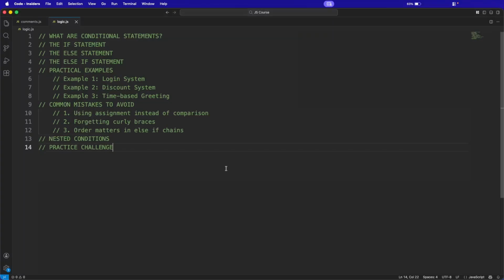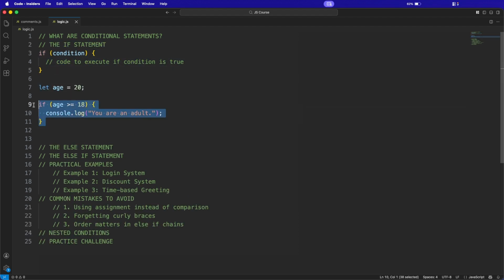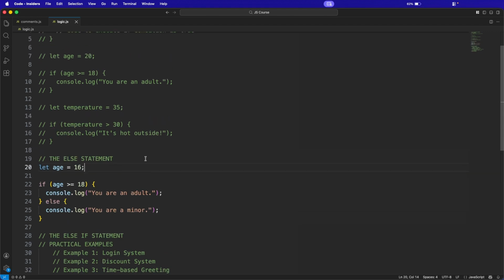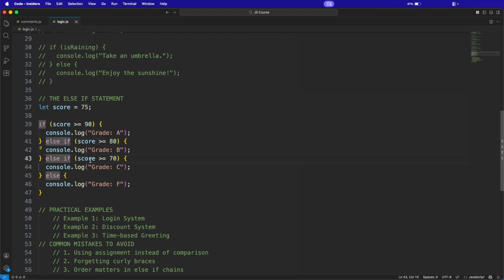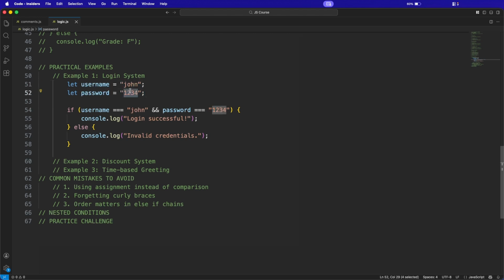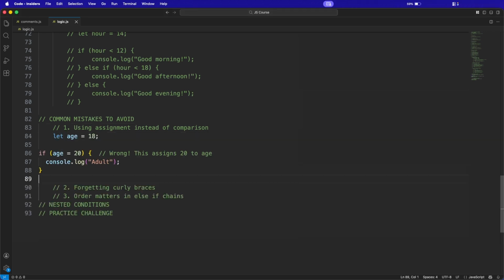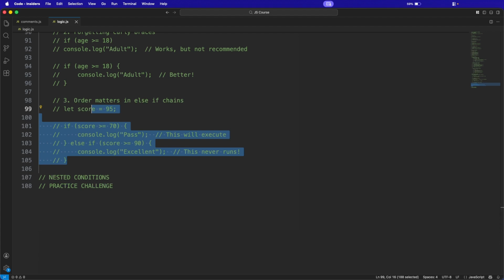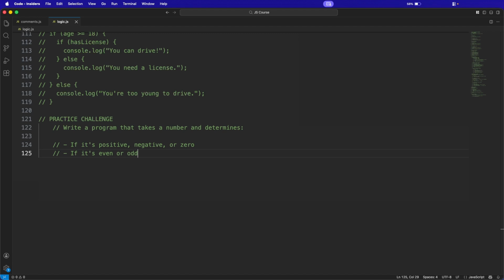014 Logic & Conditions if, else, else if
JavaScript If Else Statements Tutorial for Beginners | Conditional Logic in JS
Learn JavaScript conditional statements from scratch! This complete tutorial covers if, else, and else if statements with practical examples. Master decision-making in JavaScript programming.

✅ If statement syntax and usage
✅ Else statement for alternative code paths
✅ Else if for multiple conditions